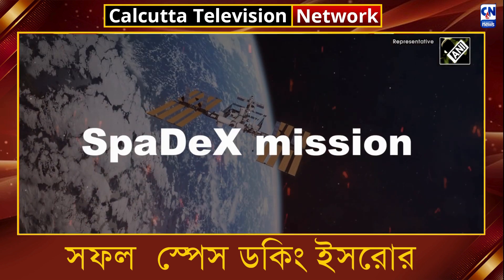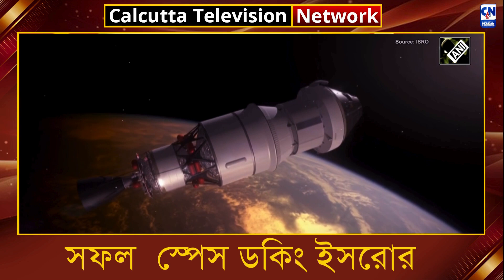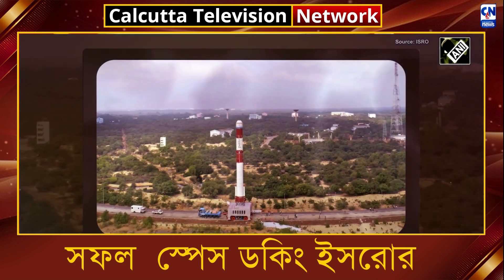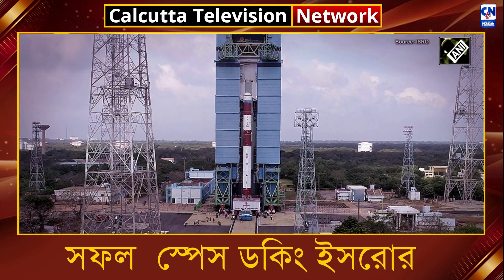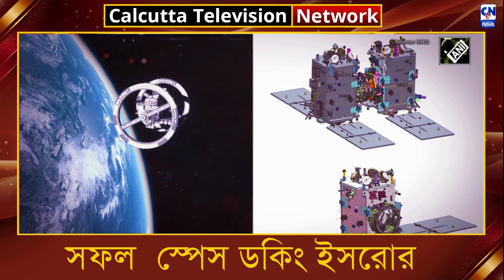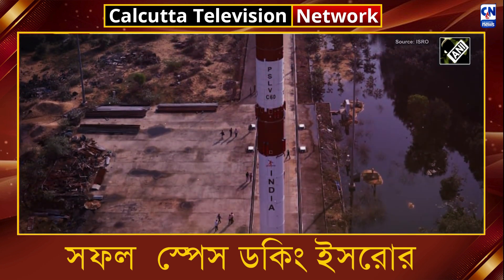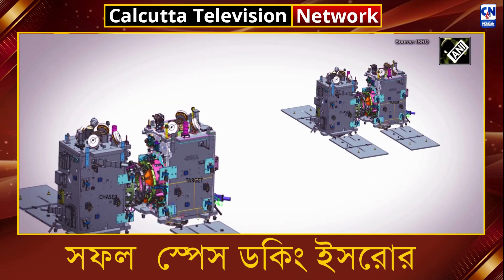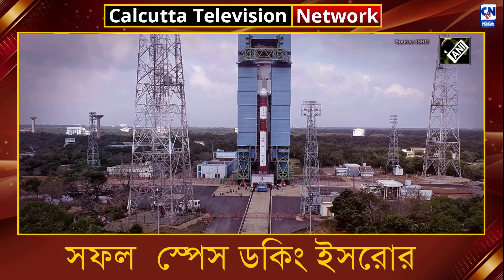সফল স্পেস ডকিং ইসরোর। ভারত বিশ্বের চতুর্থ দেশ 'স্পেস ডকিং' টেকনোলজিতে। ক্যালকাটা নিউজ ডিজিটাল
ভারতীয় মহাকাশ গবেষণা সংস্থা (ISRO) বৃহস্পতিবার সকালে ঘোষণা করেছে যে বহু প্রতীক্ষিত স্যাটেলাইট ডকিং শেষ হয়েছে। ভারত সফল মহাকাশ ডকিং অর্জনের জন্য চতুর্থ দেশ হয়ে উঠেছে।  স্পেস ডকিং এক্সপেরিমেন্ট (SpaDeX) ডকিং প্রক্রিয়া সম্পন্ন ১৫ মিটার থেকে ৩ মিটার পর্যন্ত চালনা বিন্দুকে নির্ভুলতার সাথে ধরে রাখে, যা সফল মহাকাশযান ক্যাপচারের দিকে পরিচালিত করে।